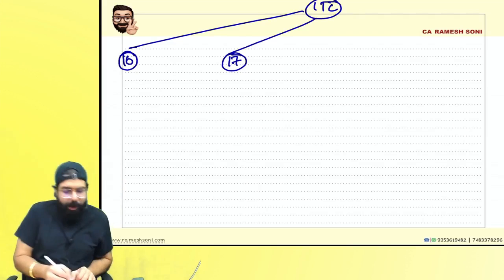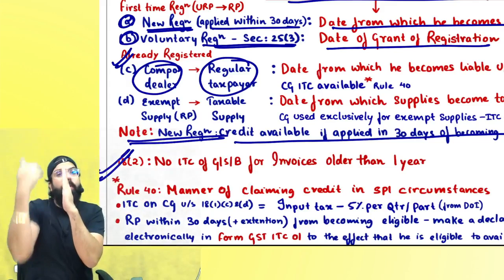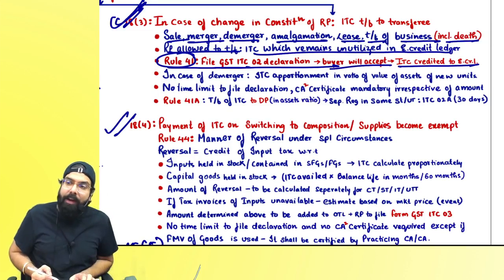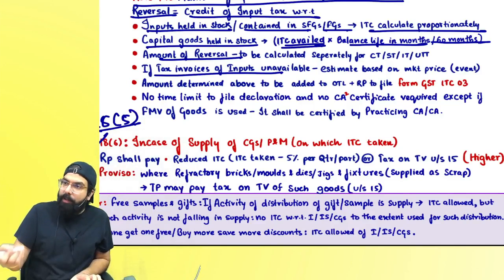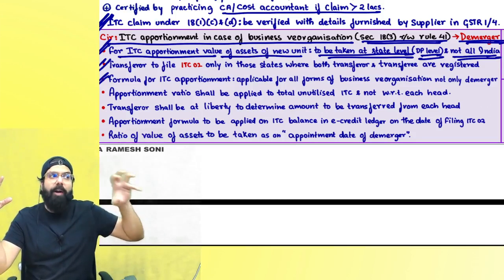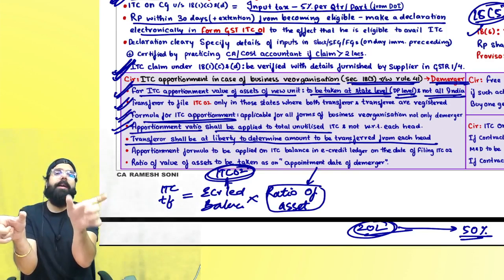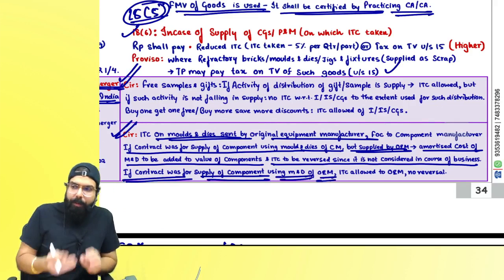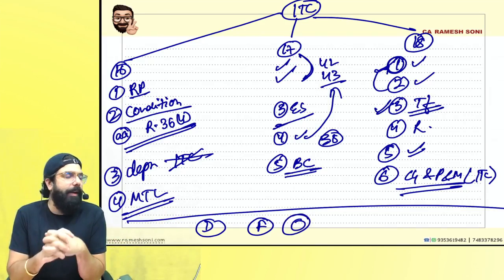34 Input Tax Credit Section 18 including all Circulars |IDT GST Revision|CA Ramesh Soni